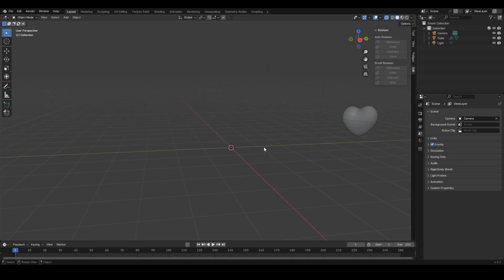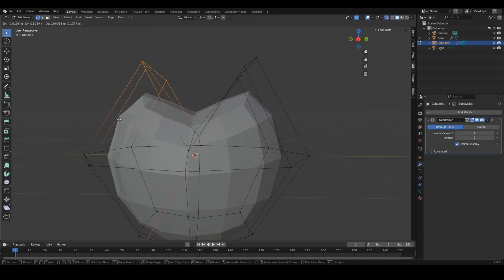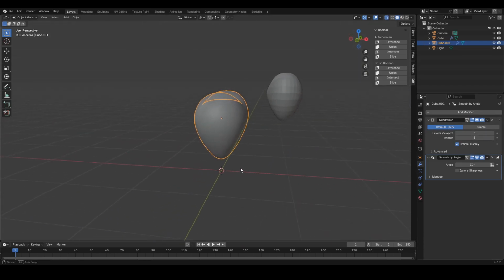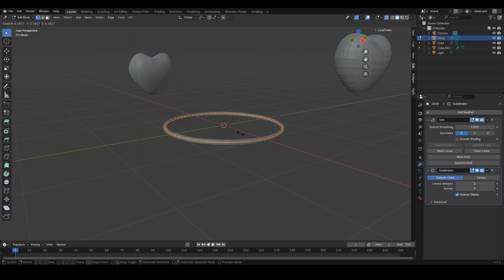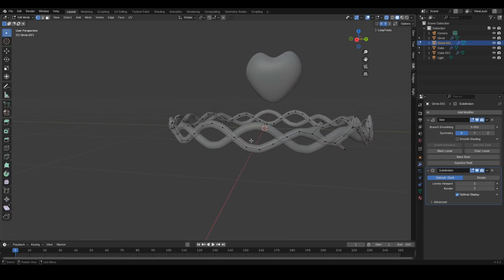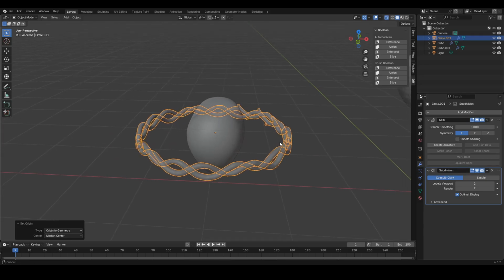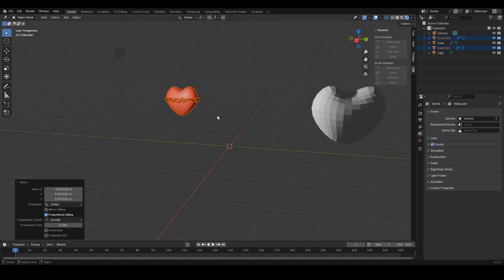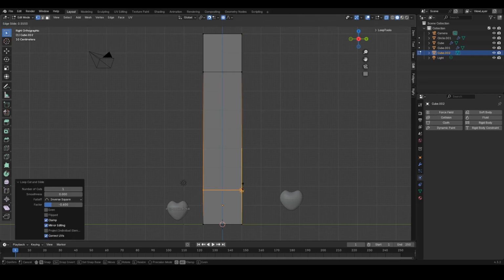How to make The Sacred Heart of Jesus | Blender Tutorials #3